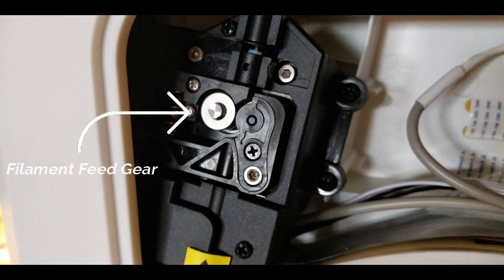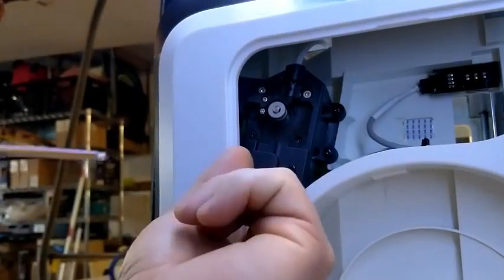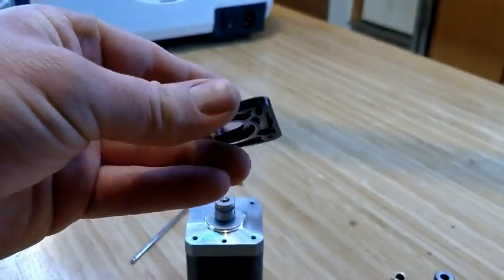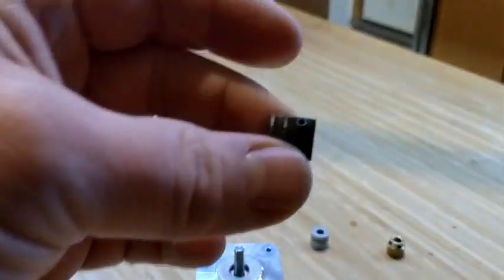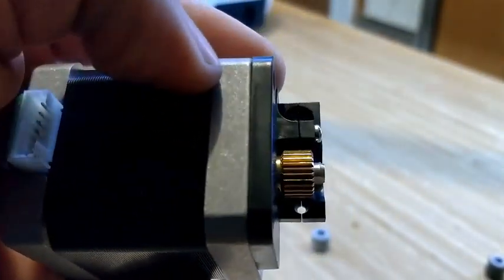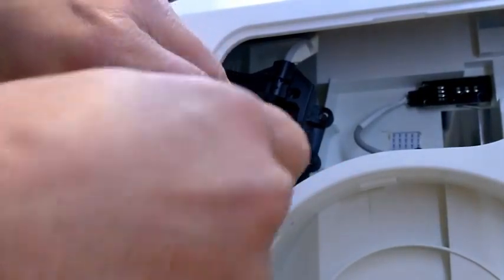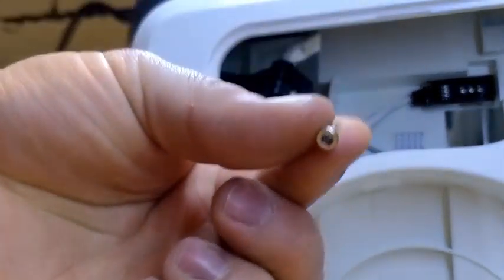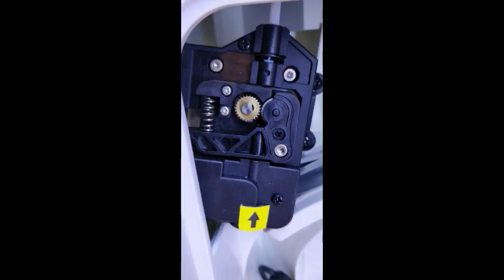Adventurer 3 Feed Gear Upgrade - How To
We decided to change out our feed gears on the Adventurer 3's we use as well as the ones we supply to our customers and the results are pretty fantastic. Check it out.

If you are looking to purchase this gear make sure the outside diameter is 11mm and the inside diameter is 5mm.